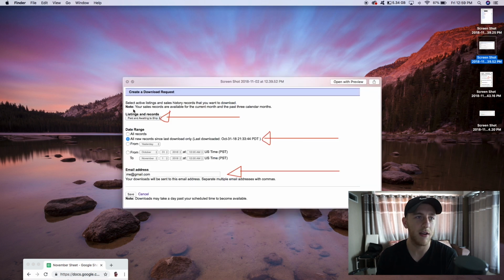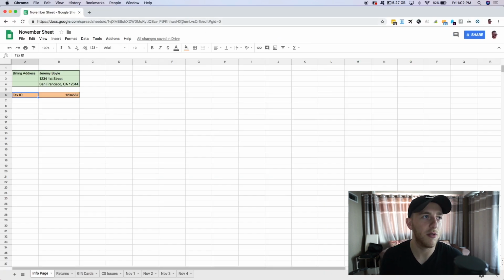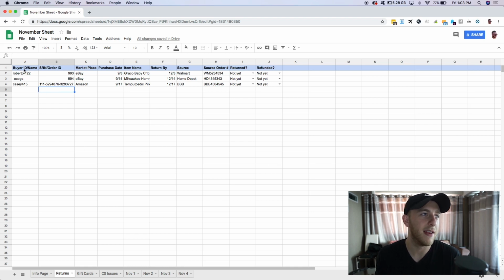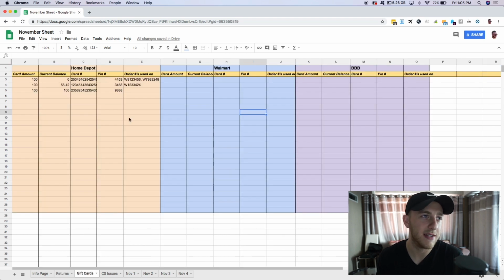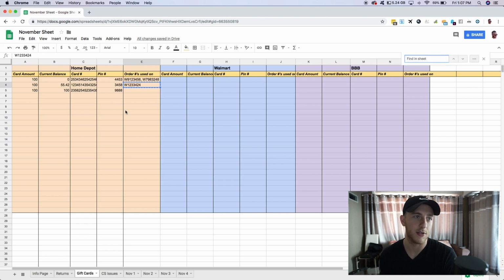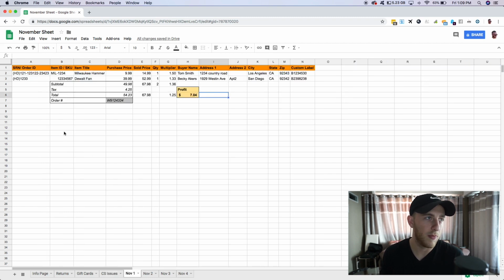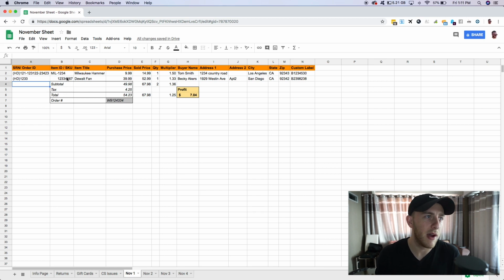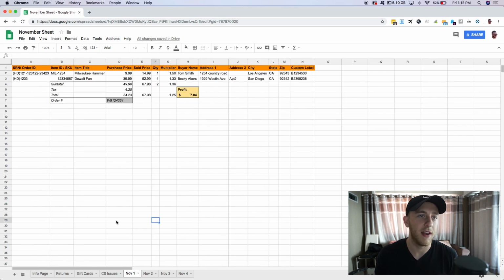Organizing Orders || How to download and organize your orders for eBay / Amazon Dropshipping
In this video I go over how to download your Amazon & eBay CSV files which contain your orders. Then I show you the best way to organize them so that you don't lose out on money & can stay on top of things.

✓Inventory Management:
WebScraperApp

✓Repricing:
Informed.co

✓Product Research:
Keepa Chrome Extension
DS Amazon Quick View Chrome Extension

💰Cashback Site I use💰
Giving Assistant

Add me on Instagram: @jeremydboyle